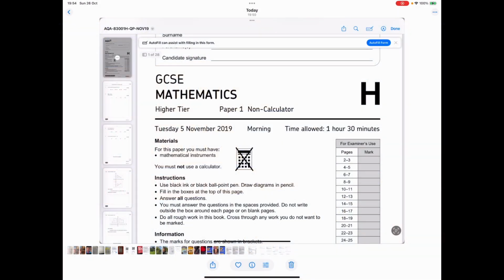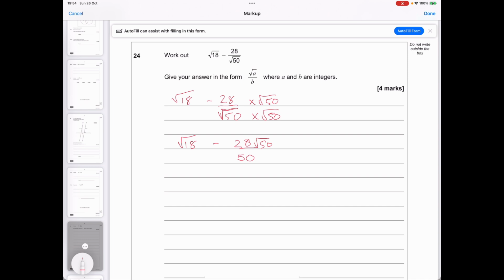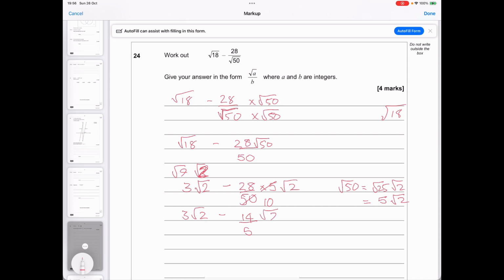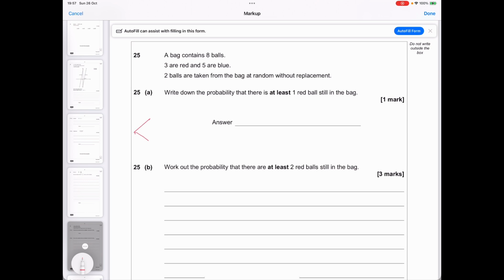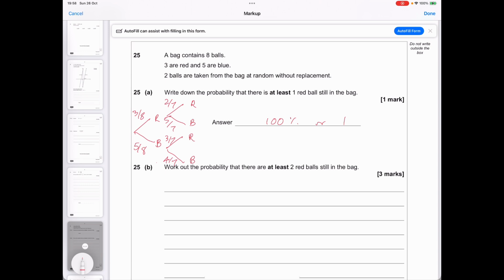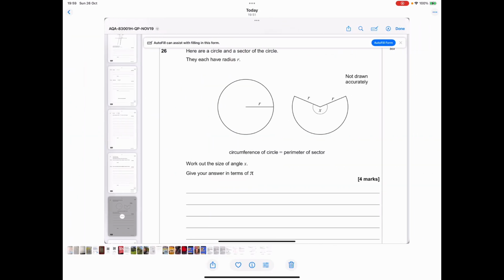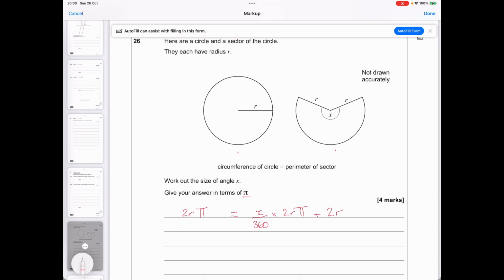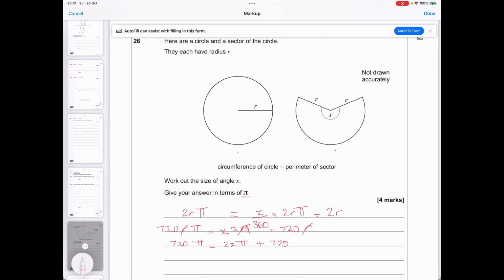AQA HIgher Maths GCSE November 2019 Qu 24,25, 26